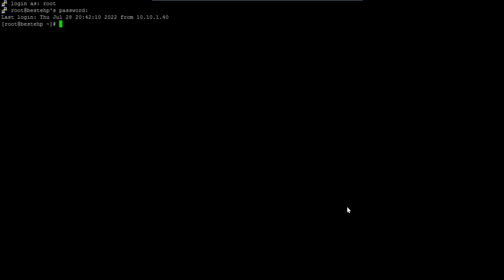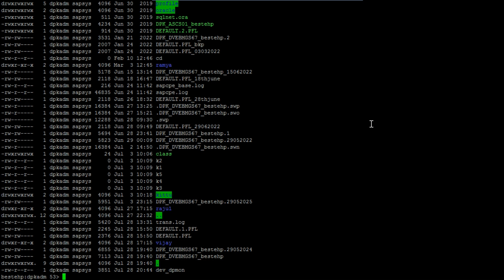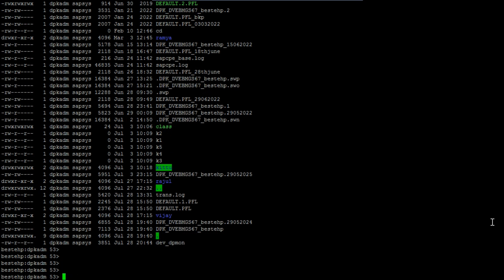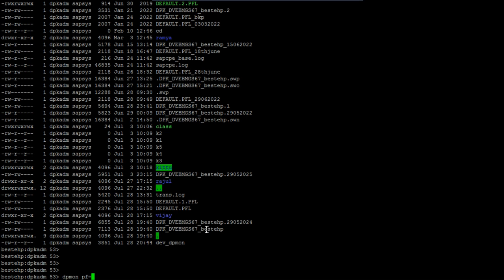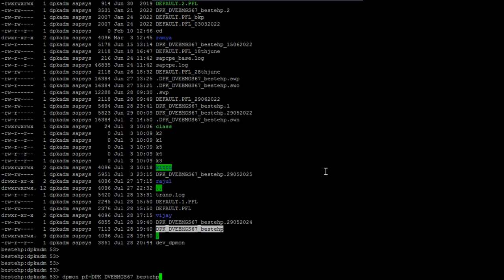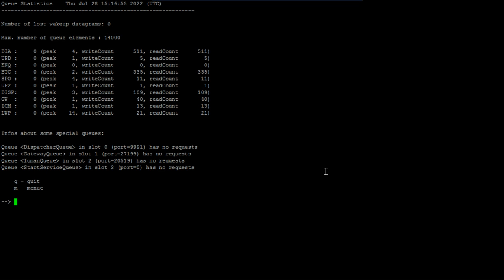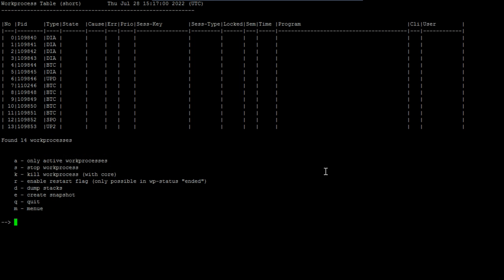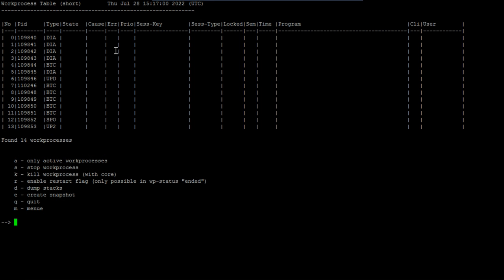Dialog Work process Monitor From OS Level | SAPBASIS | DPMON | SAP MONITORING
Video explains about how to Monitor dialog Work process from OS Level

MSME Udyam Registration No: UDYAM-TS-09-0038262
ISO 9001:2015 certificate number TSNUK72286